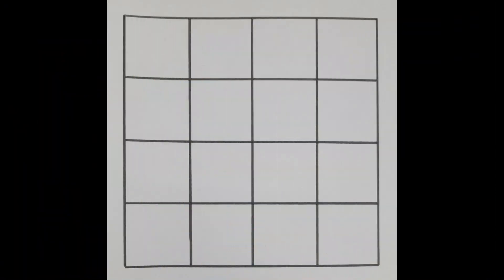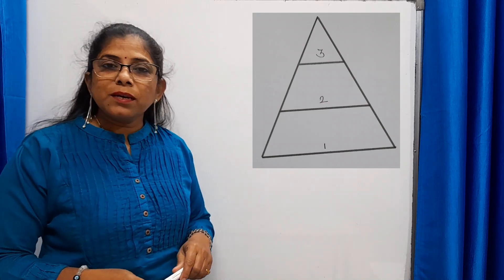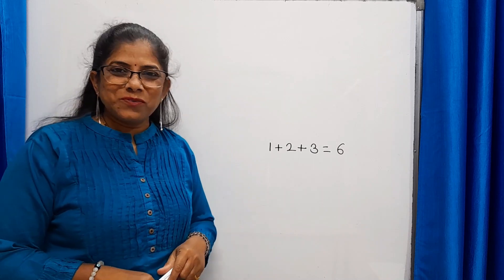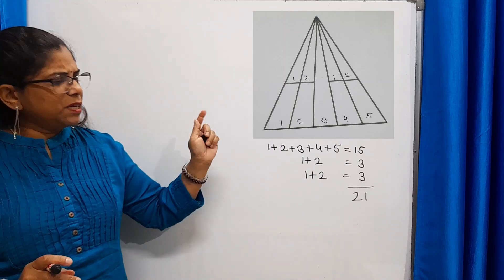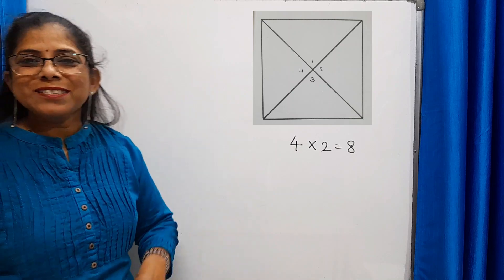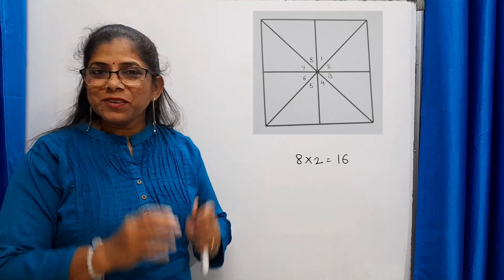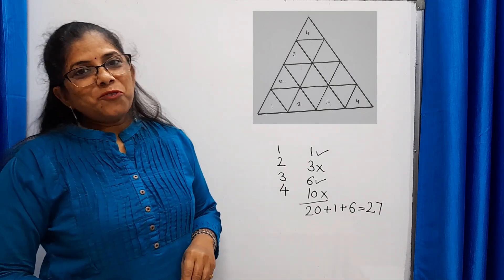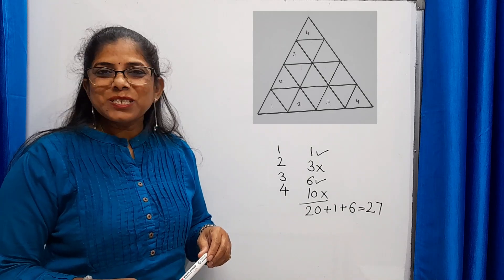How to find number of TRIANGLES? |NMMS |Aptitude test |Scholarship Exam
How to find the number of TRIANGLES?
This is one of the most interesting concept of most of the scholarship exams, Competitive exam, Aptitude tests.
Watch this complete video to understand the concept perfectly
Share among your friends